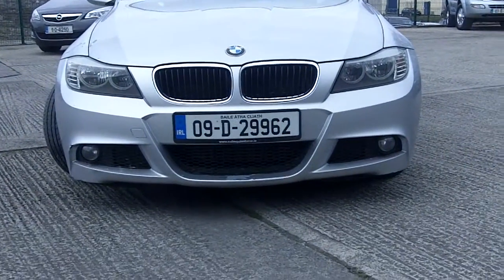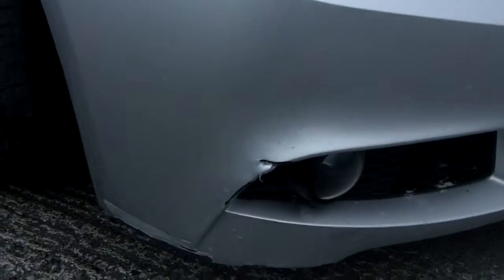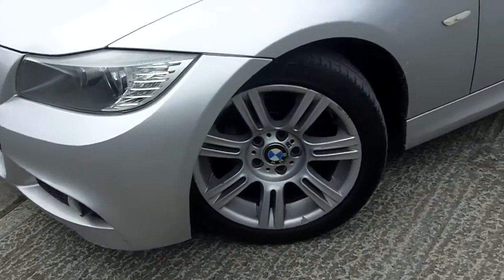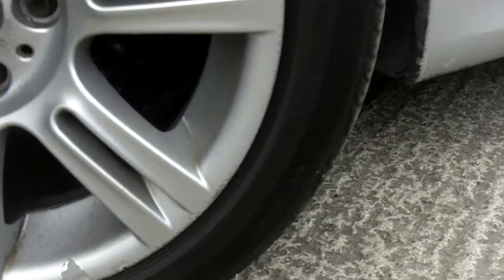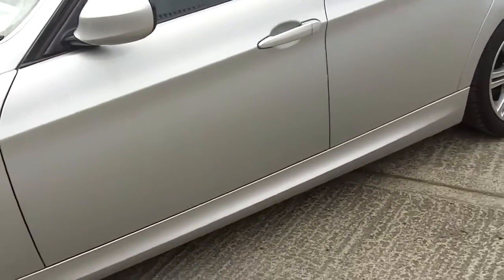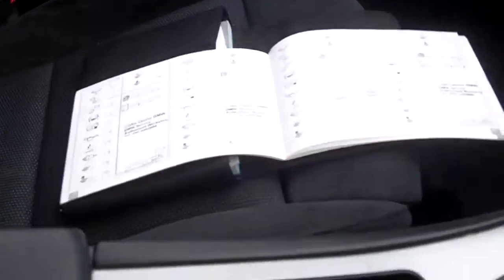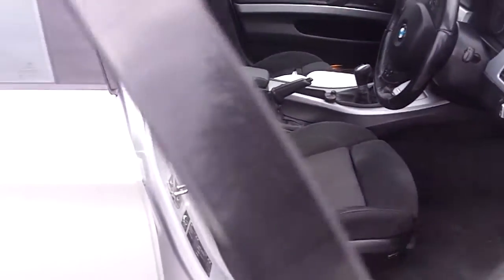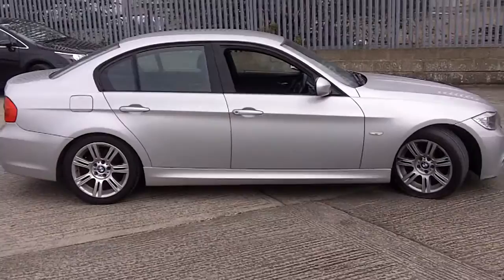bmw 318d m sport 2009